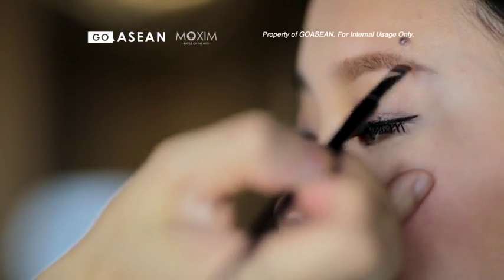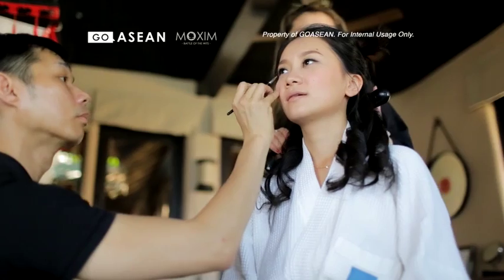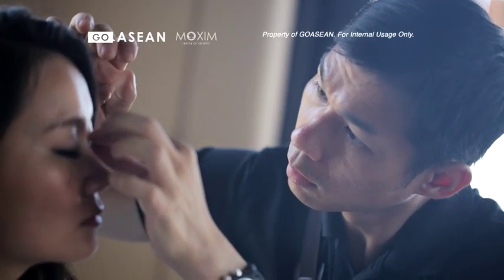Dior @ Paradise Wedding